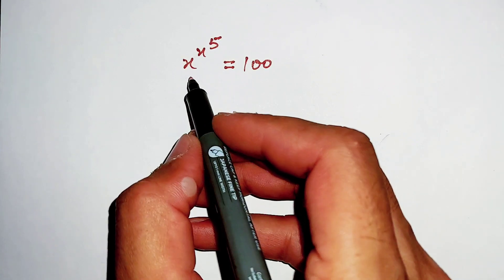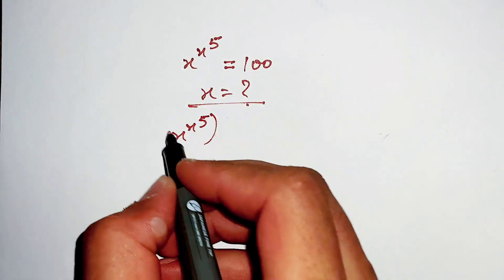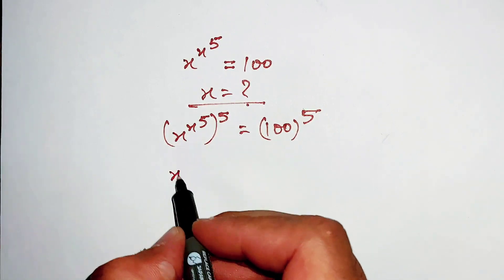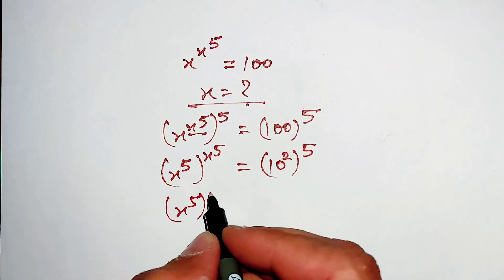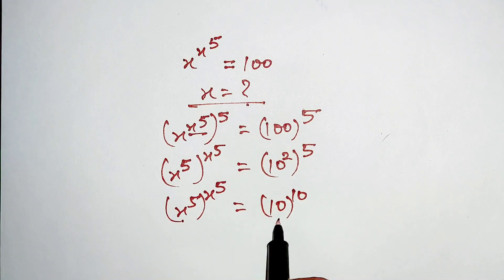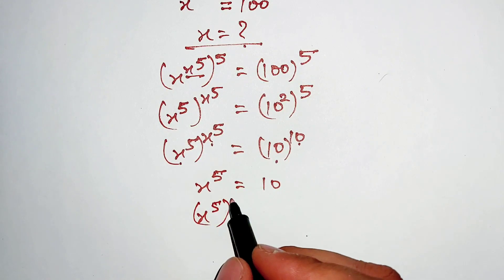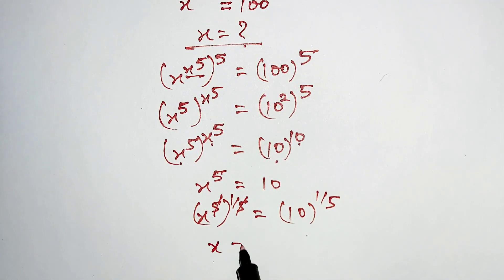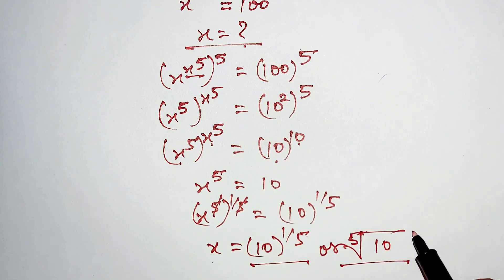A Confusing Exponential Math Problem